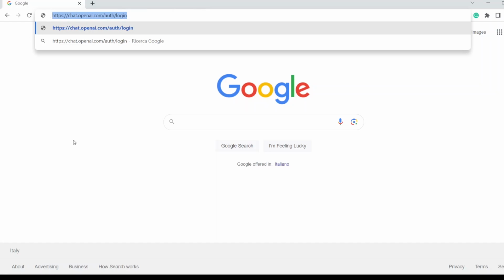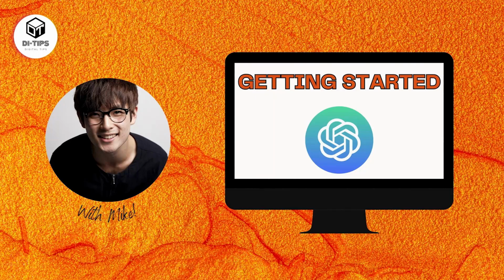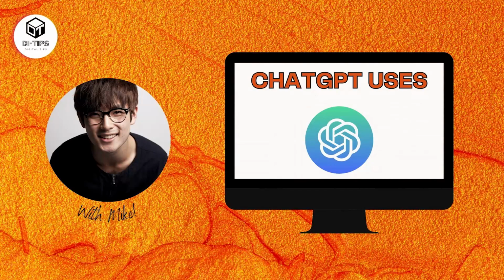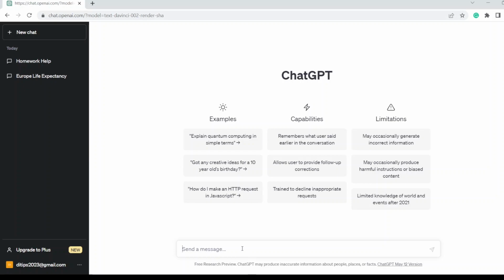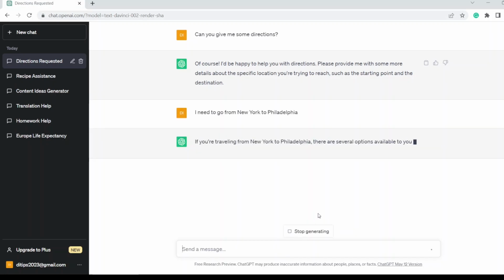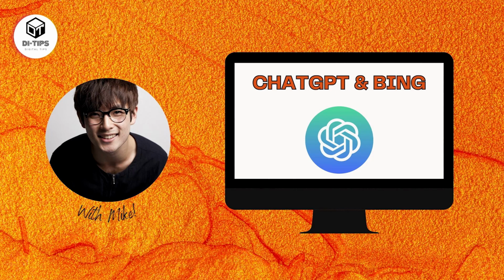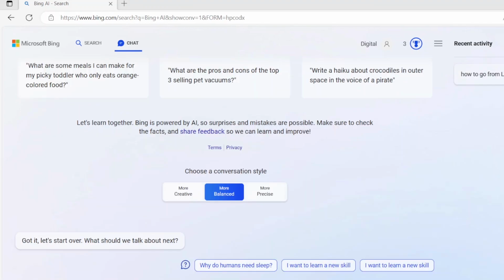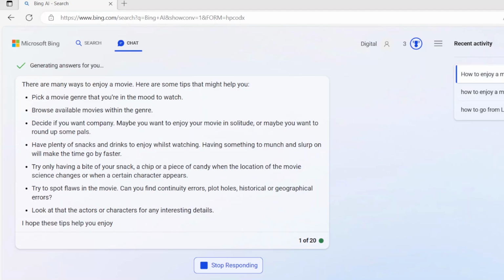The Best Way To Learn ChatGPT: A Step-by-step Guide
In this video, we provide a helpful guide to using ChatGPT in your everyday life.

Whether you are using ChatGPT at work, school, or for your personal research, we focus on the practical, daily aspects of this tool from OpenAI.

We also delve into some tips and tricks, such as using ChatGPT in Bing, where we uncover its conversational styles!